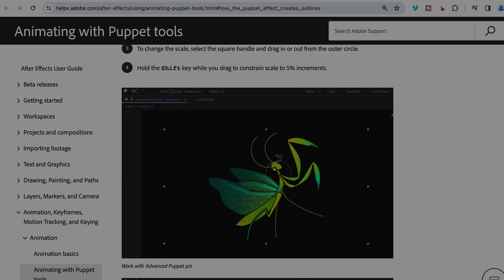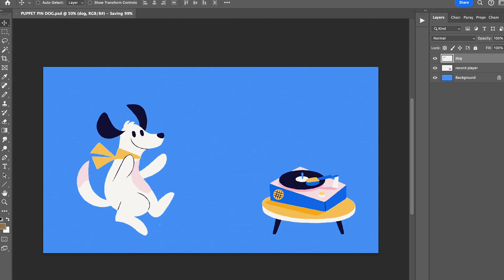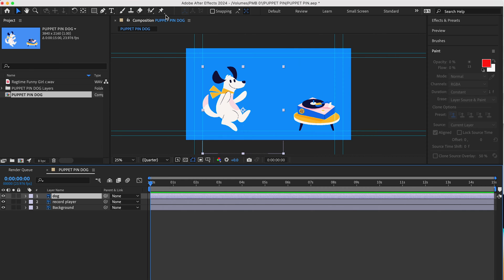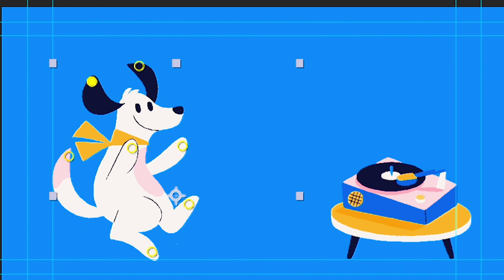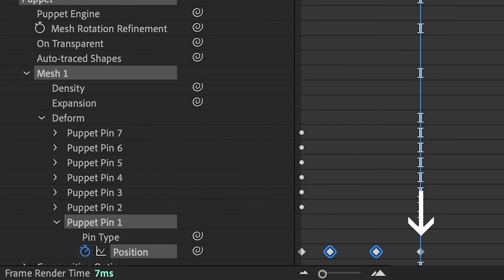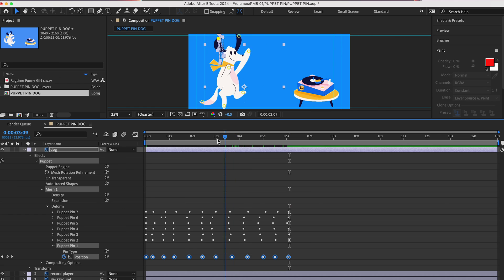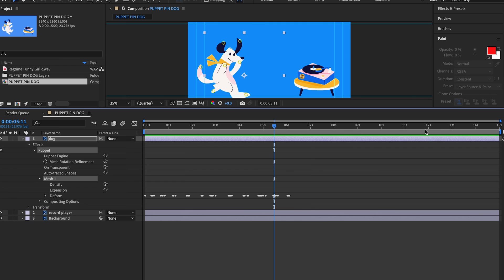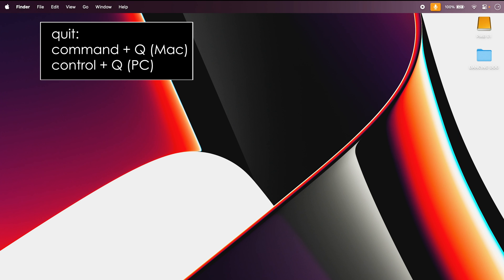HOW TO USE THE PUPPET PIN FEATURE IN ADOBE AFTER EFFECTS - Filmmaking 101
This is a very basic intro to the Puppet Pin feature in Adobe After Effects. No prior After Effects experience necessary!

00:00 Intro
00:50 Start of Tutorial
00:58 How To Organize Your After Effects Project And Files
01:30 How To Prepare Your Photoshop File For After Effects Puppet Pin
01:49 How To Import Files Into After Effects
02:23 How To Find Your Composition And Files In After Effects
02:37 Where To Find The Puppet Pin Tool
03:05 How To Create Your First Pin
03:25 Where To Find Your Puppet Pins In After Effects
03:35 How To Create An Animation Keyframe In After Effects
03:45 How To Open The Move Tool In After Effects
04:08 How To Erase All Of Your Keyframes In After Effects
05:08 How To Move All Of Your Keyframes Closer In After Effects
05:51 How To Use Easy Ease In Adobe After Effects
06:34 Final Result
06:43 How To Export Your Animation In Adobe After Effects
07:30 How To Save Your Work In Adobe After Effects

In this video: how to use the puppet pin feature in after effects, puppet pin after effects, tutorial,after effects, character animation after effects, puppet pin tool, puppet pin animation,after how to use the puppet pin, easy after effects animation, mesh warp after effects, move character limbs after effects, move pictures after effects,